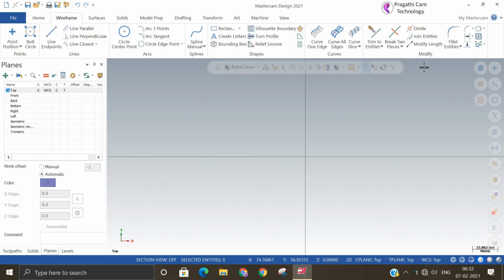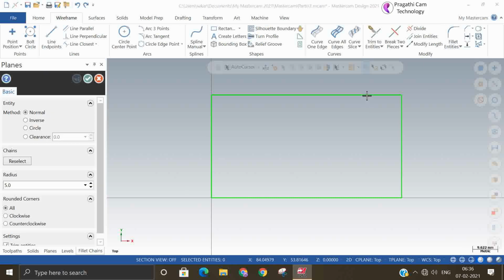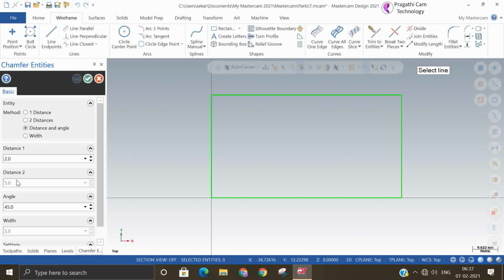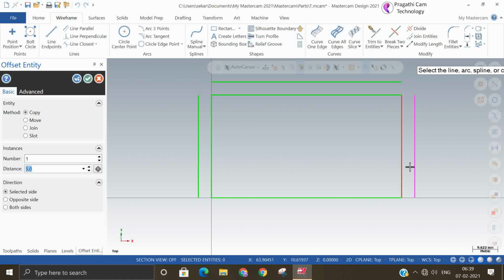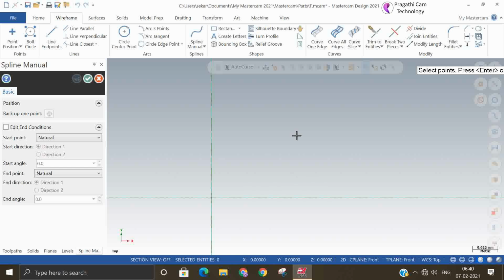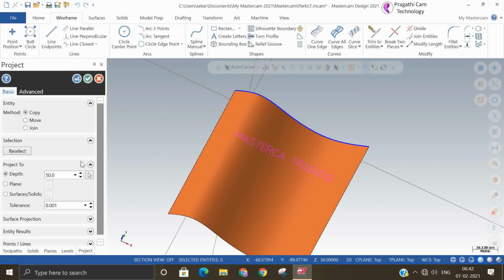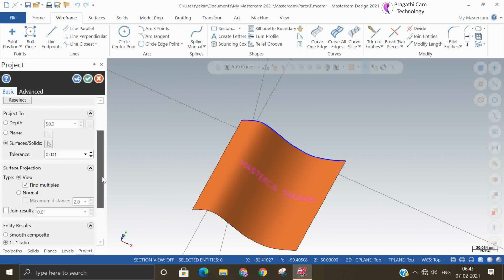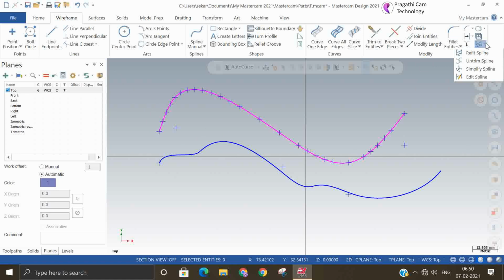Mastercam 2D - Filleting , Chamfering , Spline Editing Methods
Hello Everyone,

Fillet Entities:
Use this function to apply fillets to existing entities. You can also choose to trim to the chamfer or to leave the selected entities untrimmed.This function does not recognize chains. Instead, use the Fillet Chains function.

Chamfer Entities:
Use this function to chamfer existing entities. You can also choose to trim to the chamfer or to leave the selected entities untrimmed.

Refit Spline:
Use this function to remake poorly defined splines that have too many nodes (too much data) or sharp corners at nodes. Refit Spline creates a smoother spline with fewer, consistently spaced nodes. Sharp corners are automatically detected and blended for smoother results. Y
Edit Spline:
Use the Edit Spline function panel to refine and prepare splines for any application. Edit Spline works on all NURBS splines and converts any selected lines, arcs, or Parametric splines to a NURBS spline. Modify the tangencies and magnitudes of the curve at the spline’s node points, or edit

Smooth Spline:
Use the Smooth, Spline dialog box to reduce or increase the default amount of smothing. Smoothing reduces the number of lines and arcs and results in a smoother outline of the image.
Simplify Spline:
Use this function to convert circular shaped splines to closed arc entities (circles) and splines that define lines into line entities.
Untrim Spline:
Untrim Spline Use this function to untrim all selected splines and NURBS curves to their original extents.